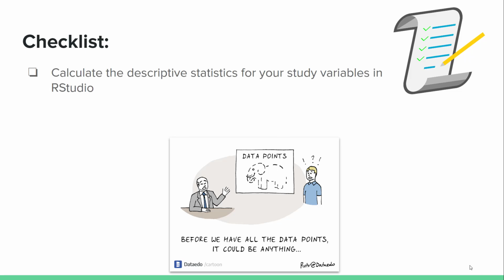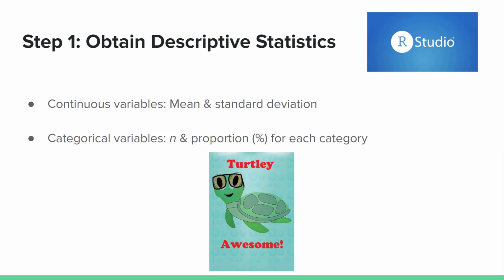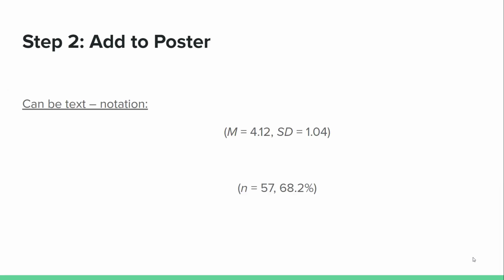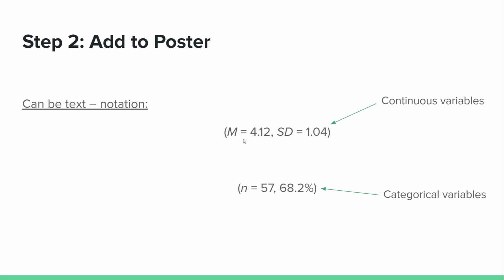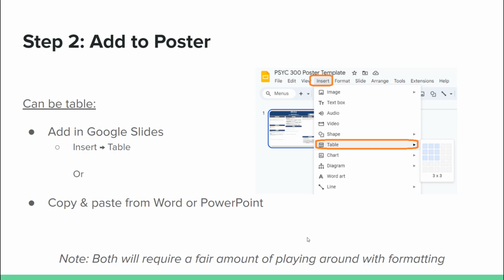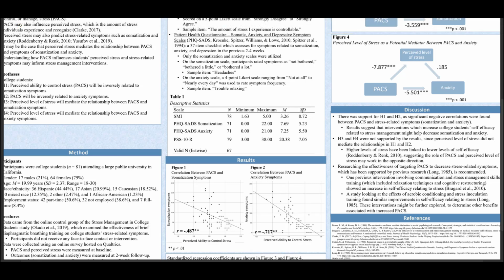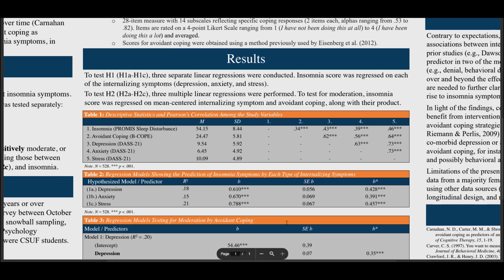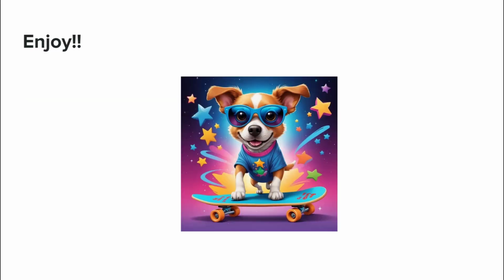Archived: Poster - Reporting Descriptive Statistics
Time to start putting down our numbers!